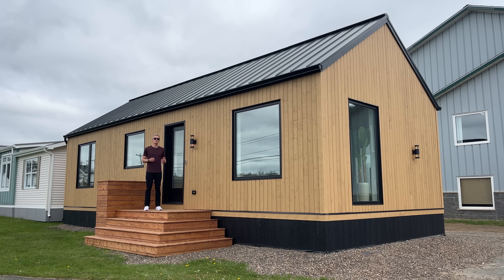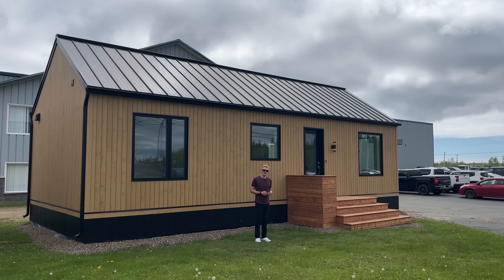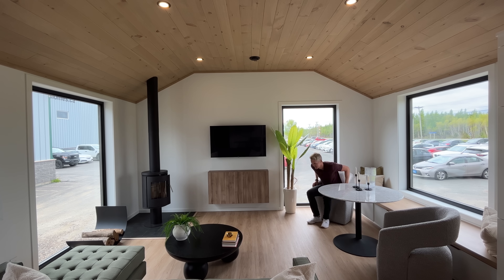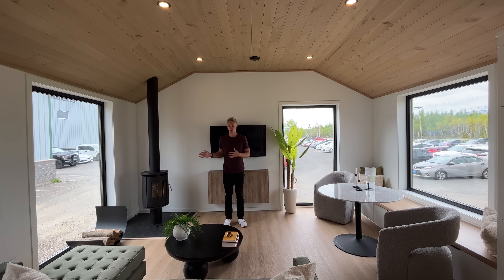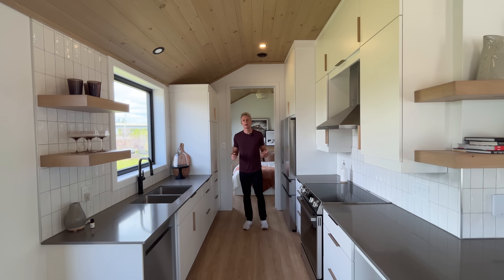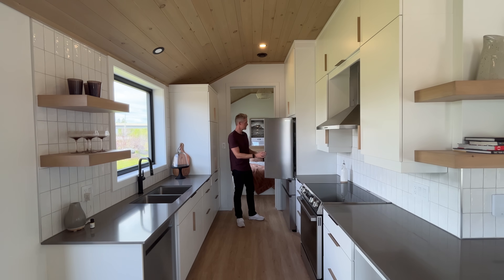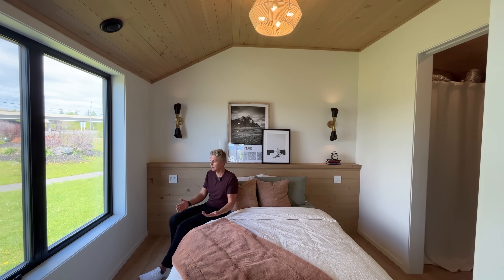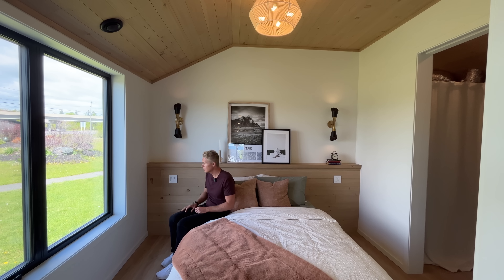I Crossed the Country to see the Newest PREFAB HOME and it was worth the trip!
This week I saw a new Prefab Home Design that has some very cool features. What really set this home apart from a lot of the others I've seen is the width and the roof pitch. The home was built by  Supreme Homes and is part of their Nordic series with a dimensions of 17 feet wide by 40 feet long for a total foot print of 680 square feet. In this video I tour the home and talk about some of the features that make it unique. Watch and learn more about this very cool prefab home!

The Fjord pricing ranges from $235k - $310k Canadian Dollars (includes taxes, foundation and delivery)

What I'm Wearing:

What I'm using to make Videos: